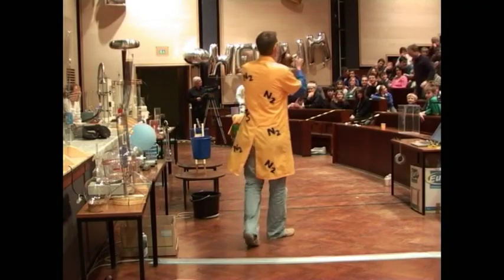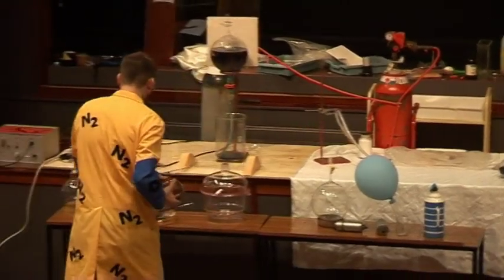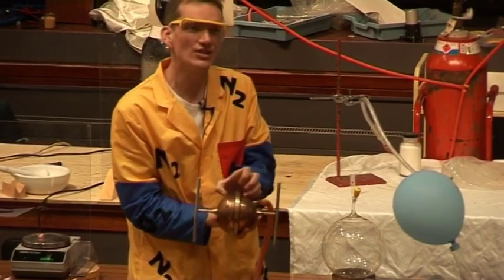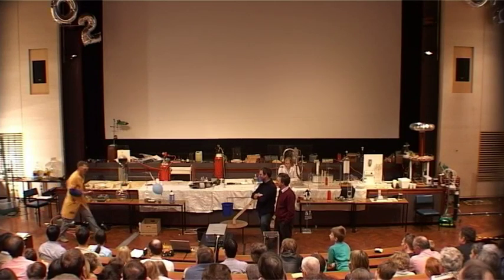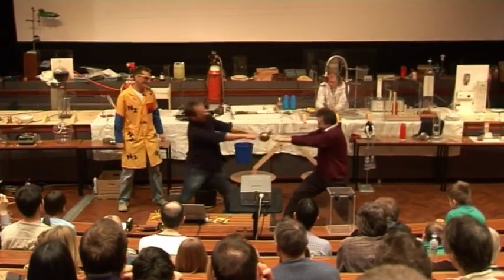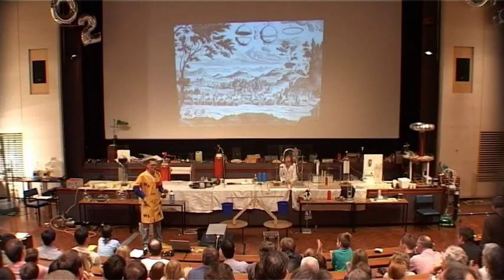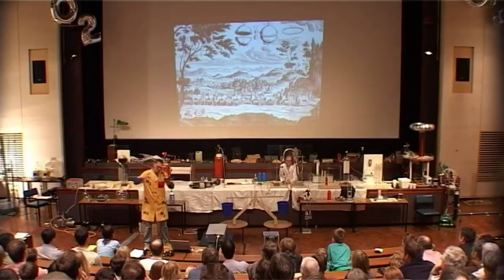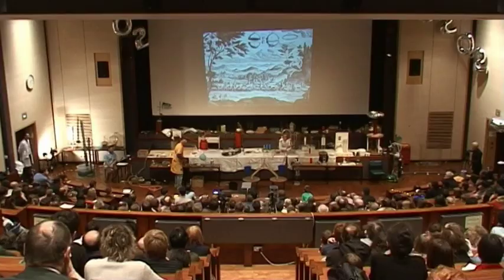It's a Gas 04 - Magdeburg Hemispheres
A clever way of showing the strength of the air pushing down on us, compared to two grown men!